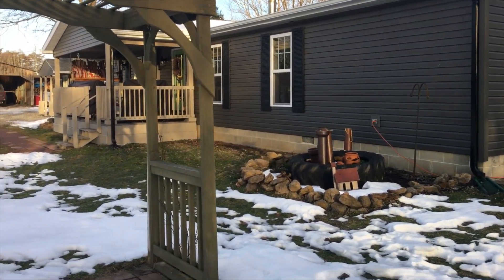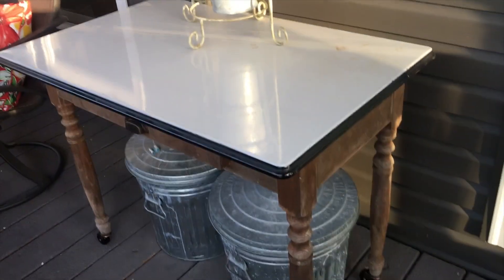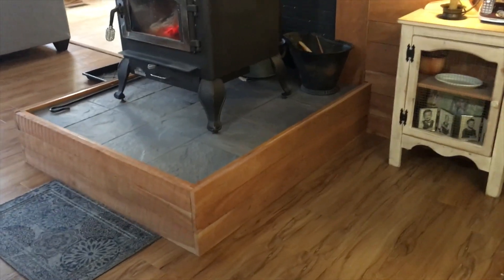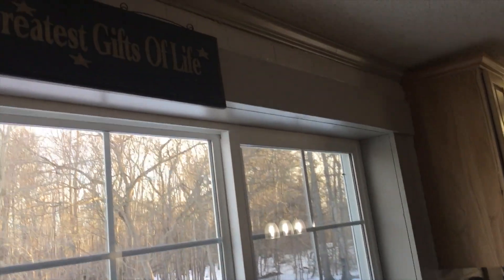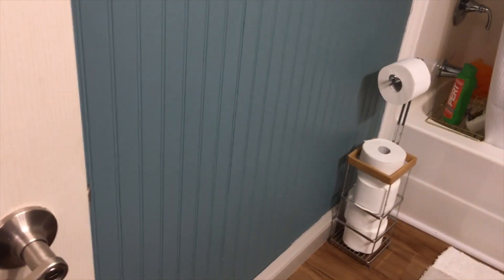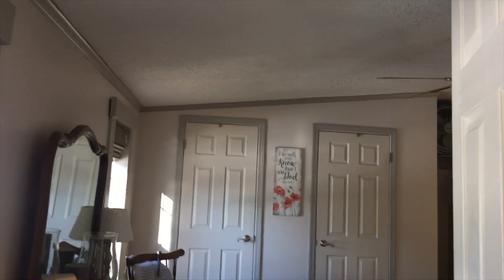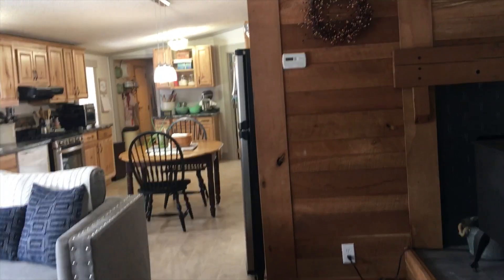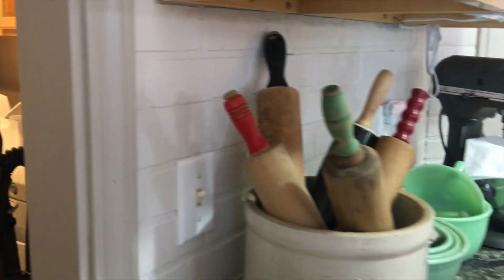FARMHOUSE DECOR ON A BUDGET/Home Tour/THRIFTED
Today we are taking a home tour of what I call a DOUBLE WOW! Velvet and Duane have a double wide home in Ohio and it is so ADORABLE!! It's full of great decorating and thrifted ideas all done on a budget. Think you need lots of money to get a great look? Think again! Velvel and Duane, with a bit of elbow grease and creativity have put together an amazing farmhouse primitive style home! Check out her tour!

Today we are taking a home tour of what I call a DOUBLE WOW! Velvet and Duane have a double wide home in Ohio and it is so ADORABLE!! It's full of great decorating and thrifted ideas all done on a budget.

To purchase art digital downloads or sign up for the ZOOM with Alice

TO PURCHASE A PDF VERSION OF THE GUEST SUITE WITH TIPS FOR DECORATING..$5

Hope you enjoyed it and thanks for visiting!

REBOOT: Interior Design Consultation via zoom 30 minute and 60 minute